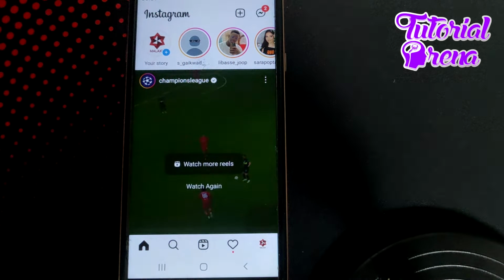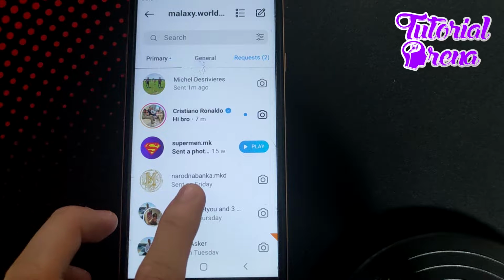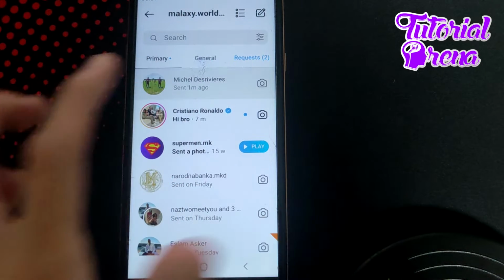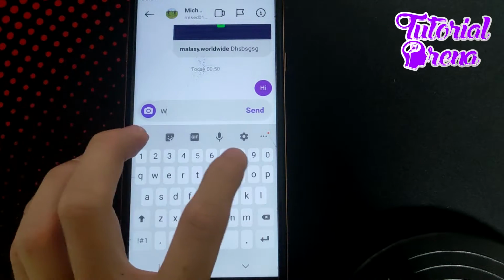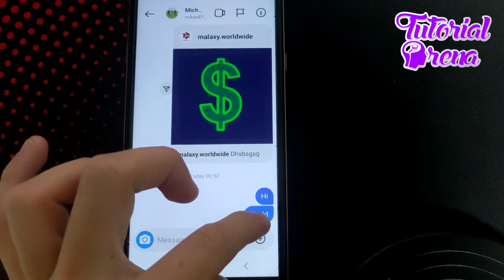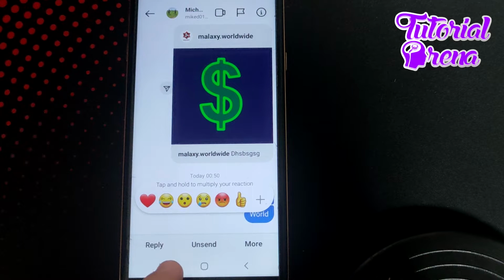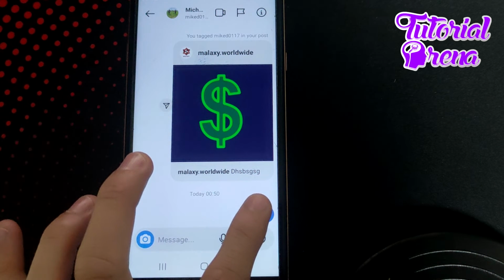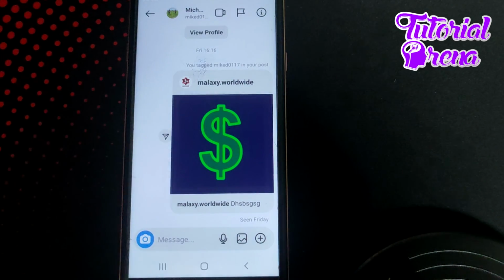How to change Instagram Explore page 2025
Hey Everyone, Welcome to Tutorial Arena! In this video, I'm going to Show you how to change instagram explore page.